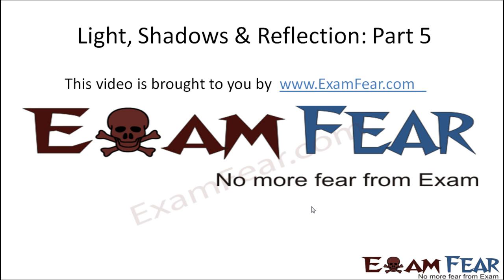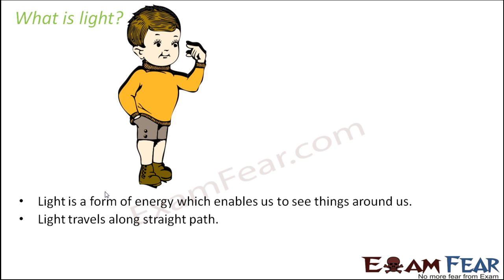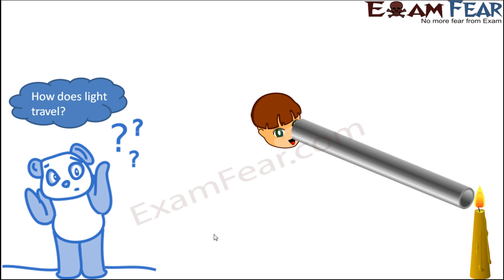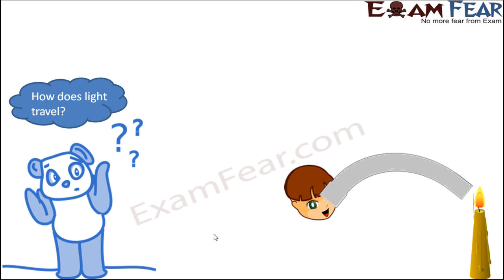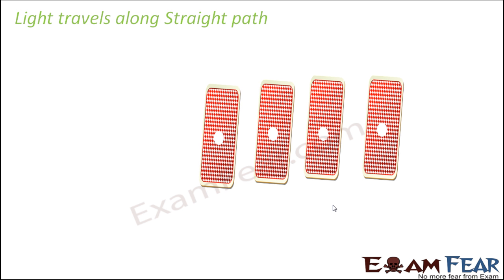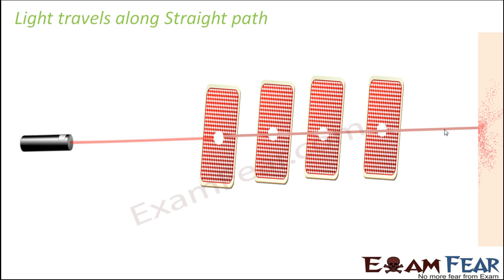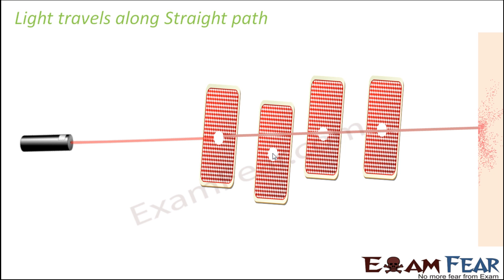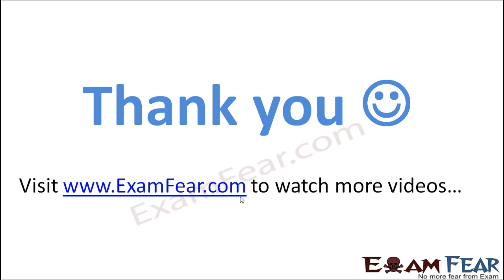Physics Light Shadow & Reflection Part 5 (Light travel along straight line) Class 6 VI